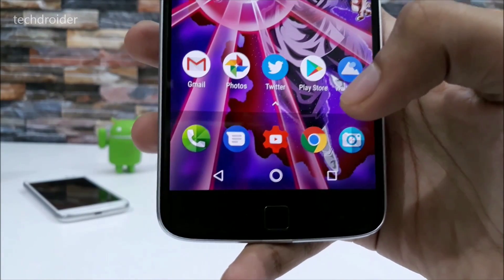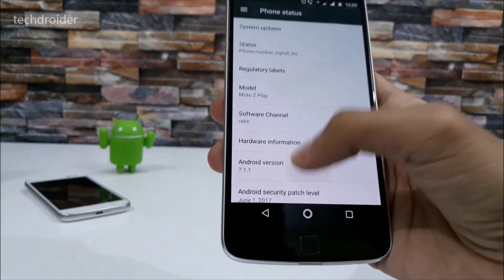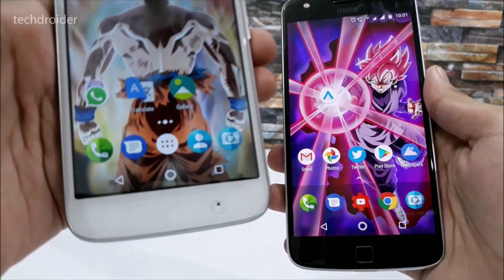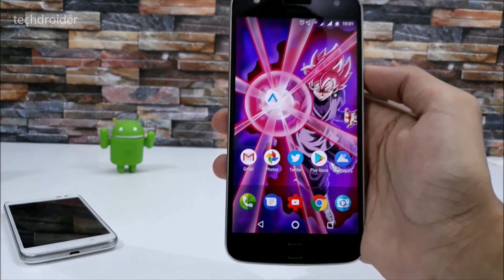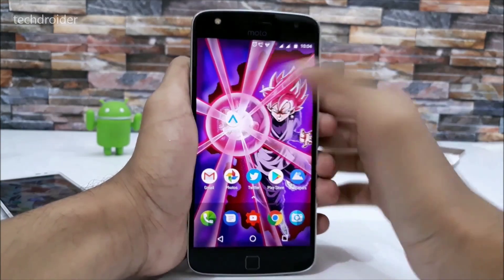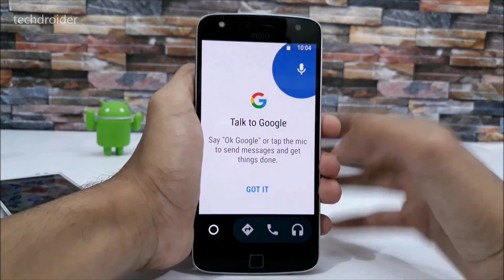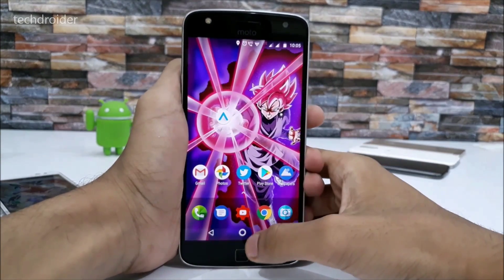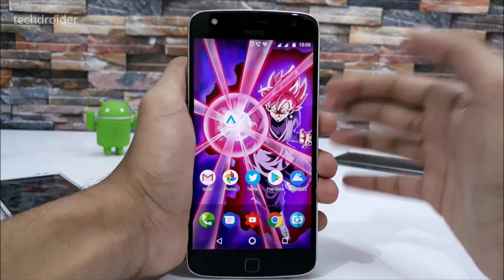Enable Hidden Pixel's Home Button With Animations on any Motorola Phone [Android 7.1.1]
How to Enable Hidden Pixel's Home Button With Animations on any Motorola Smartphone Running Android 7.1.1 Nougat. Tested on Moto Z Play, Moto Z, and Moto G4 Play with Official Android 7.1.1 Nougat!